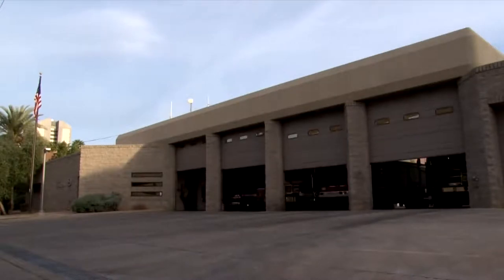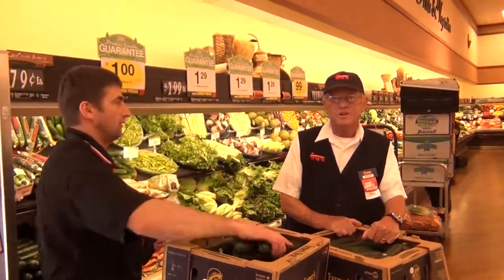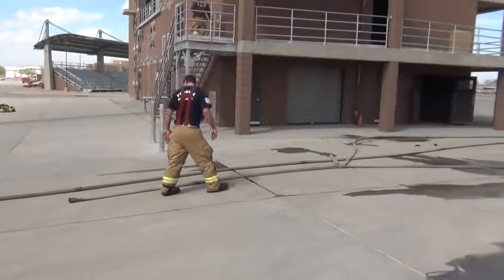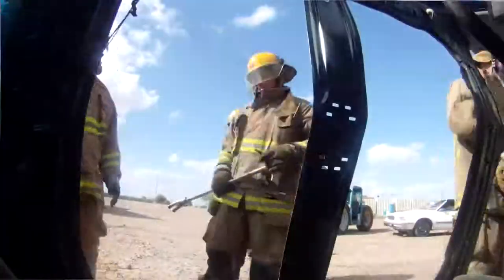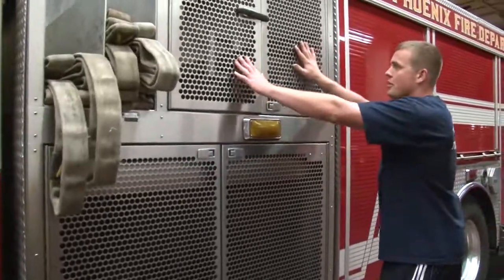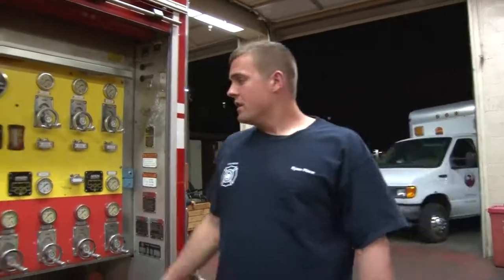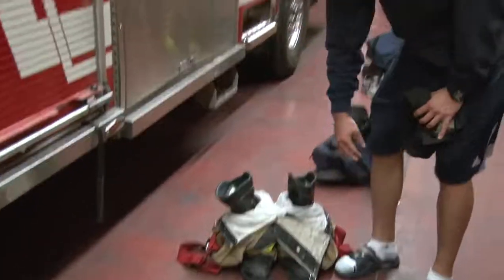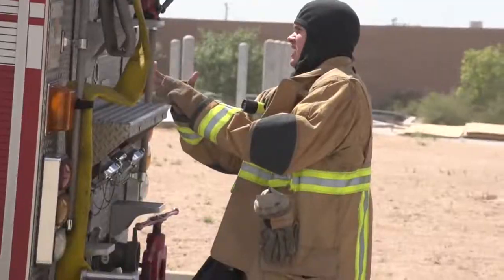What's it like to be a firefighter?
Ever wondered what a day in the life of a firefighter was like?

Credit to:

Nick - No last name on his page

Director/Producer - Nick Fanelli
Assistant Director - Janna Srutowski
Cinematographer - Mike Myers
1st Assistant Camera - Chiara Spence
2nd Assistant Camera - Bryce Bowen

I enjoyed this video and wanted to repost it under creative commons as I believe others will see in this video what I saw.